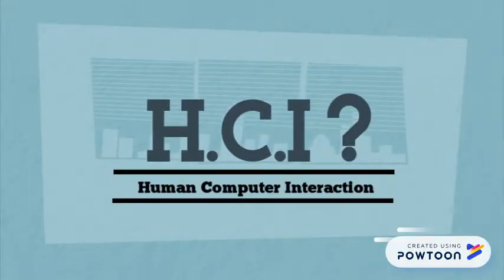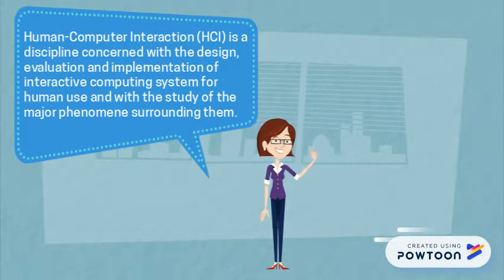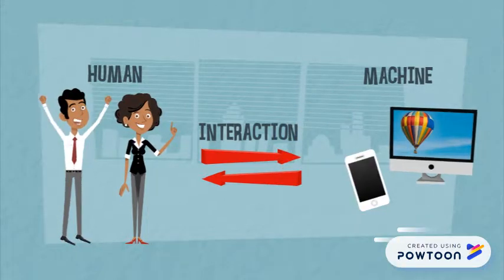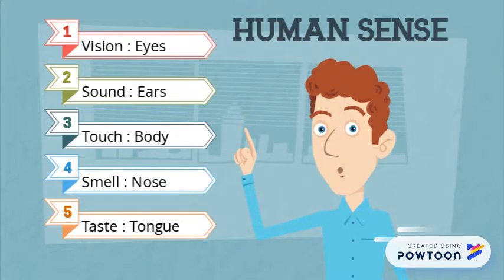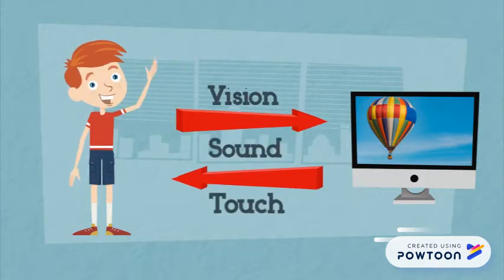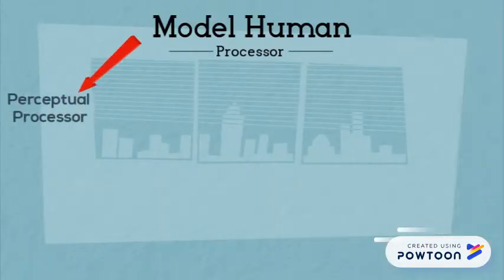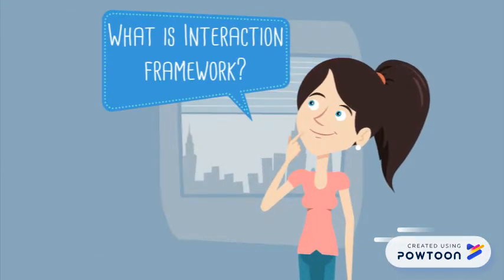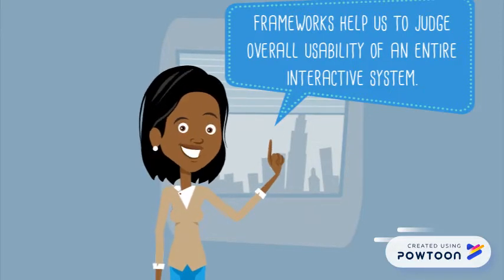Animation- What is Human Computer Interaction?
Introduction Human Computer Interaction.-- Created using Powtoon -- Free sign up -- Create animated videos and animated presentations for free.  PowToon is a free tool that allows you to develop cool animated clips and animated presentations for your website, office meeting, sales pitch, nonprofit fundraiser, product launch, video resume, or anything else you could use an animated explainer video. PowToon's animation templates help you create animated presentations and animated explainer videos from scratch.  Anyone can produce awesome animations quickly with PowToon, without the cost or hassle other professional animation services require.